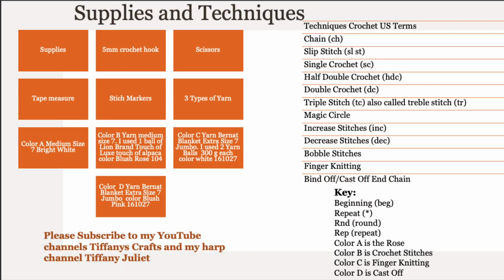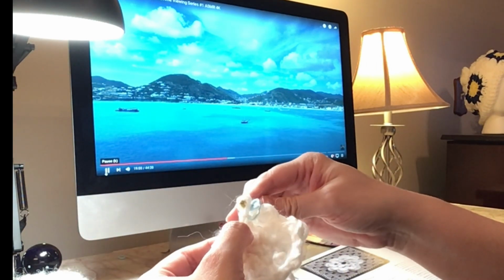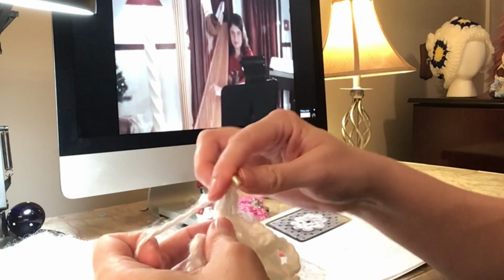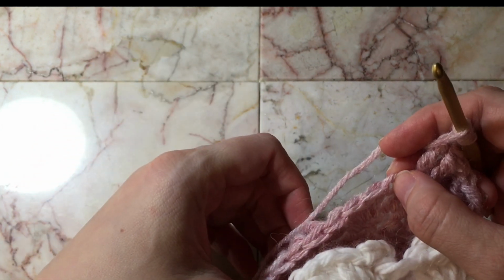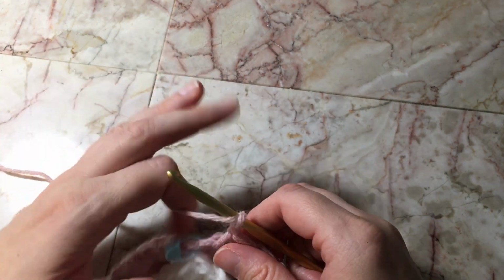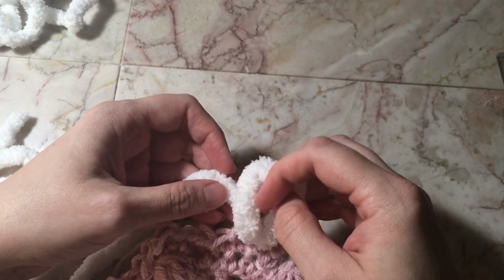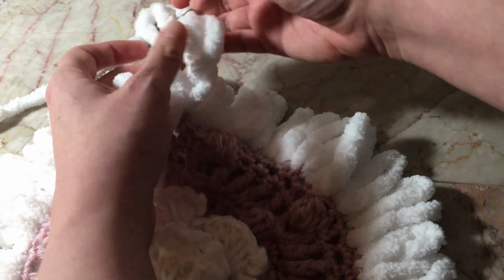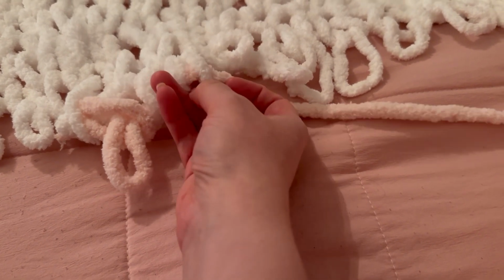Romantic Circle Blanket 4k Pattern Included Crochet and Finger Knit This Beautiful Blanket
Easy How To Crochet and Finger Knit Circle Blanket In The Round in 4K
“She makes coverings for her bed.” Proverbs 31:12

About my music
All of the harp songs are my own songs or versions that I play on my harp.
The harp music that is on the video is also on my YouTube page Tiffany Juliet called St Patrick's Day Celtic Wedding Meditation Harp Music ASMR Scenic Bible Verses

Time Stamps
00:00 Welcome
00:50 Color A Rose
01:24 Round 1 Magic Ring/Circle and Alternative Ring/Circle
04:16 Round 2
05:09 Round 3
07:29  Round 4
13:15 Round 5
16:53 Pattern Color B Crochet Blanket
16:55 Round 1
 17:06 Round 5
21:34 Round 6
26:29 Round 7
28:35 Round 8
34:03  Round 1 Finger Knit Pattern Color C
37:02 How to Increase Stitches
42:56 Round 2
45:31 Round 3
46:49 Finger Knit Pattern
46:56 Pattern Cast Off
50:03 Please Subscribe

Facebook Groups